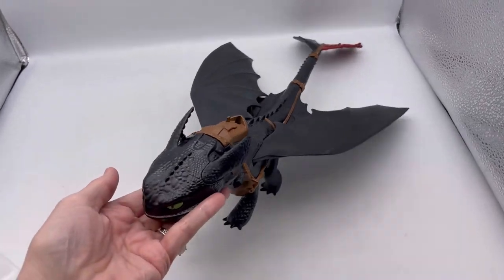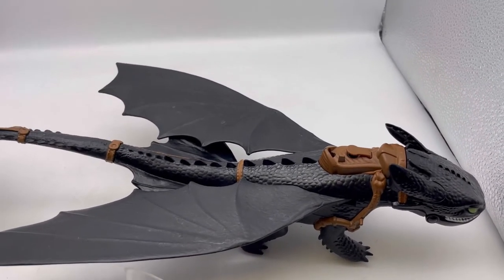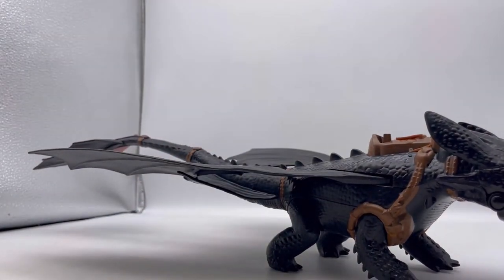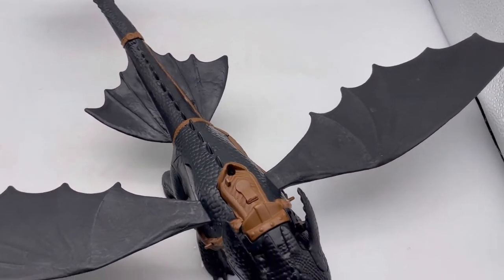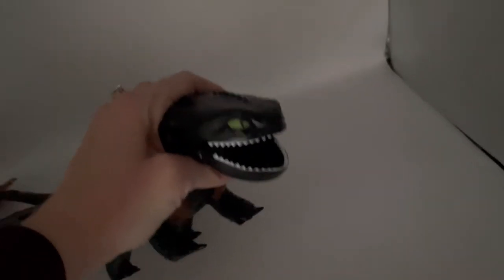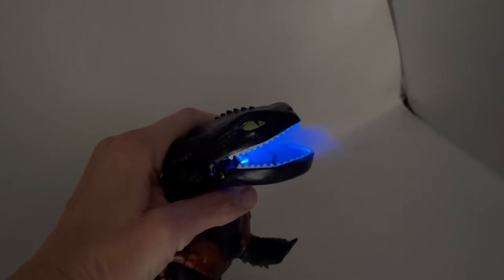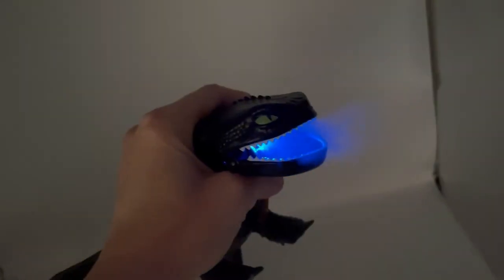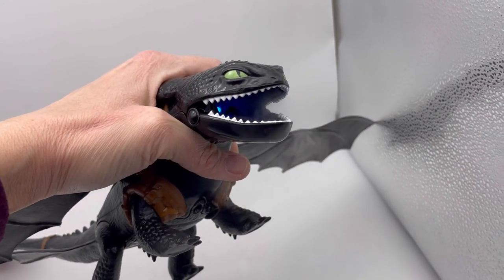How to Train Your Dragon The Hidden World Fire Breathing Toothless Toy How Does it Work?